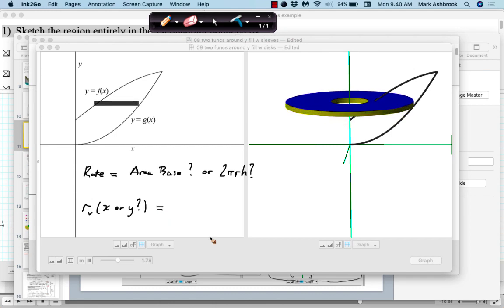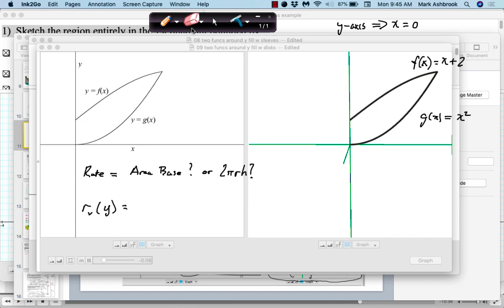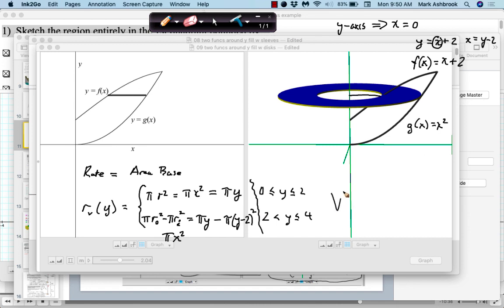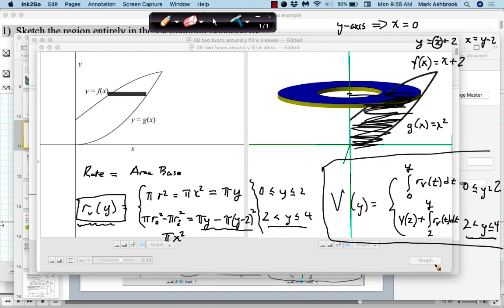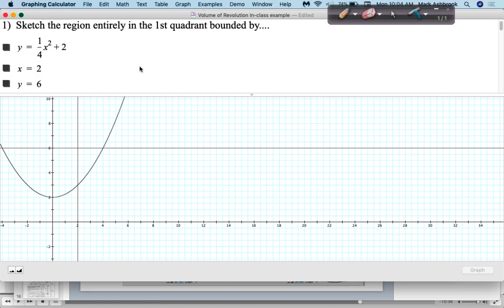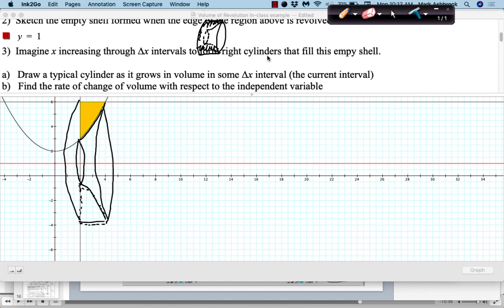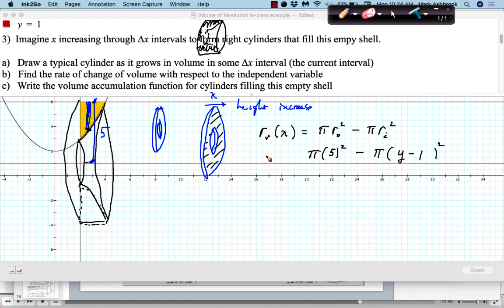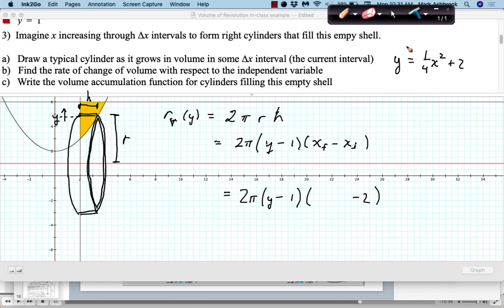MAT 271 Mon Jan 28: Volume Accum Examples